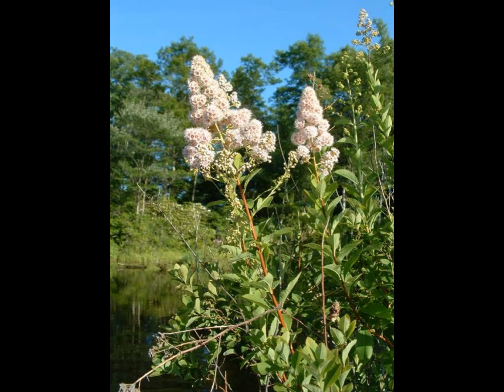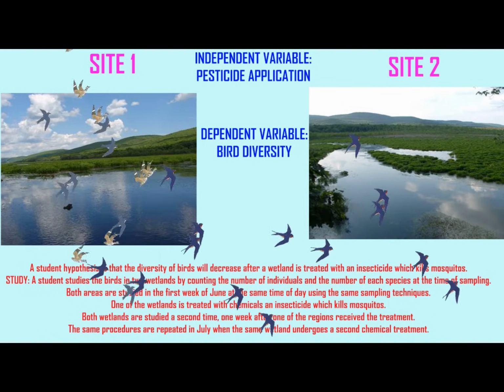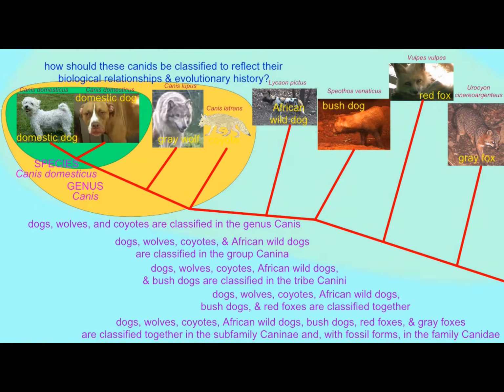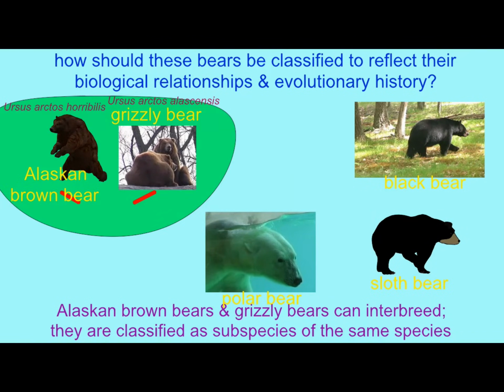diversity of life exam 1 reveiw 1